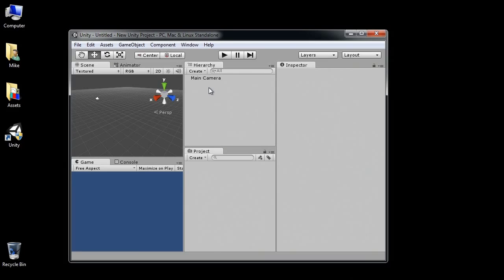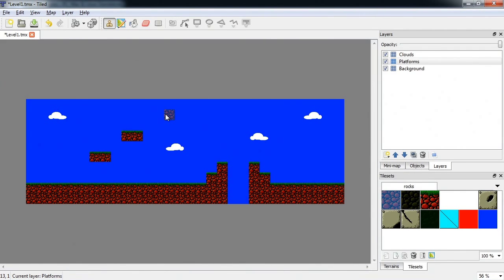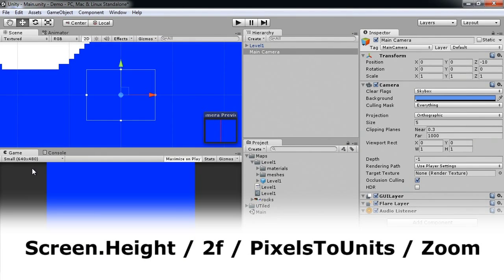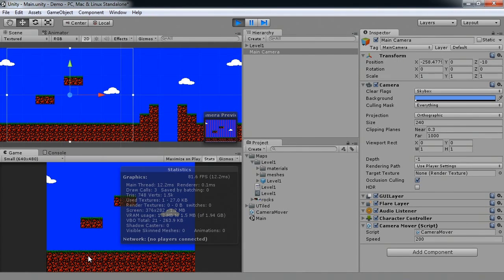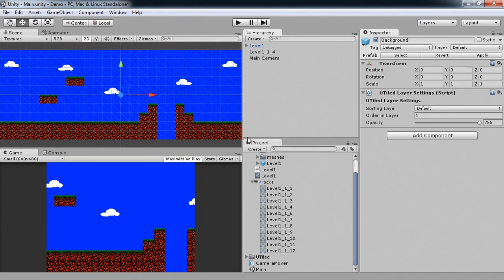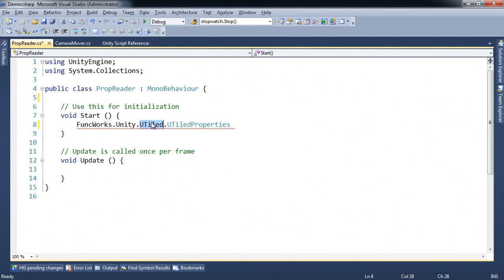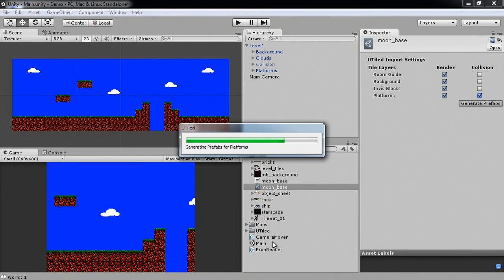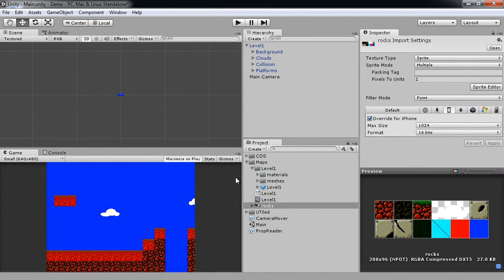UTiled 0.5 for Unity 3D Tutorial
UTiled is a C#/Unity package for reading and rendering TMX maps created in Tiled Map Editor.